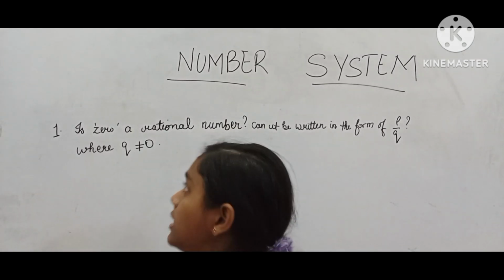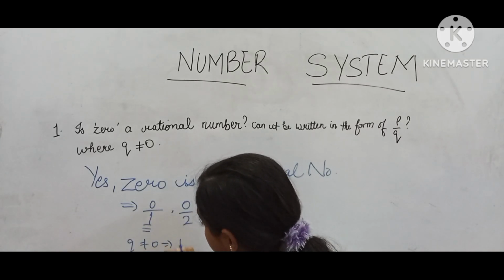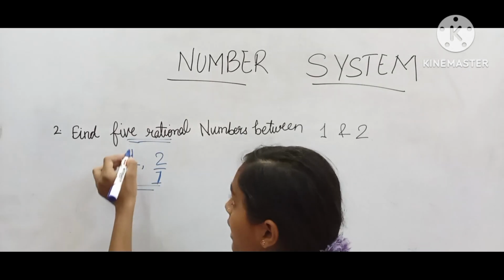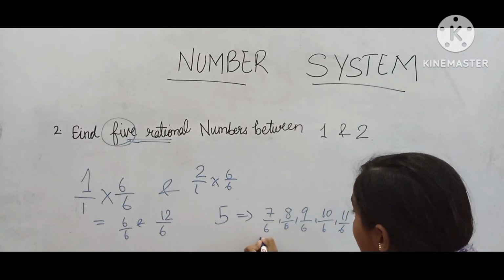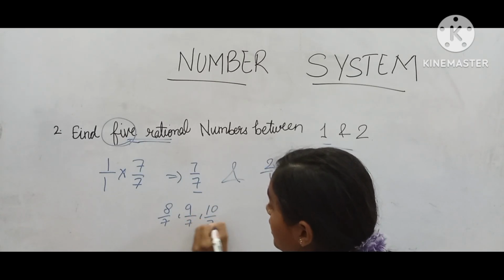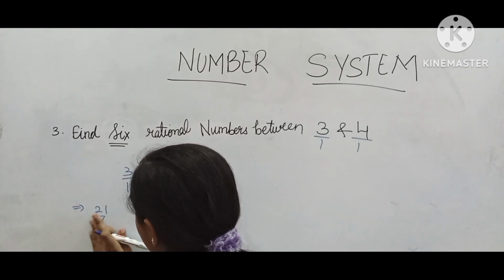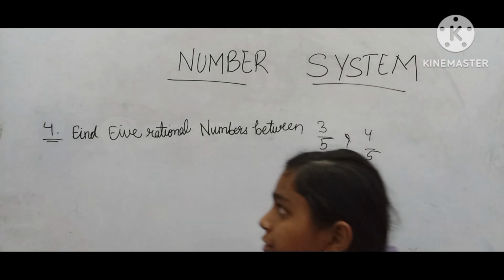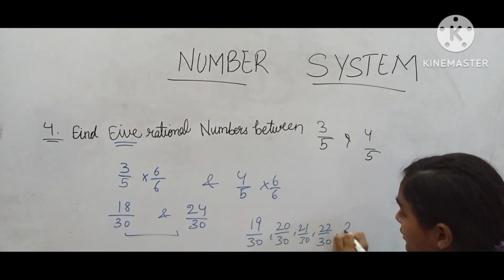CH- 1 Number System exercise 1.1 // rd Sharma // by Himani Singh